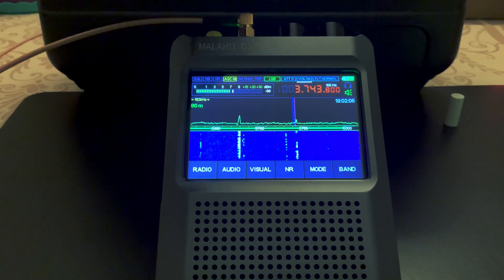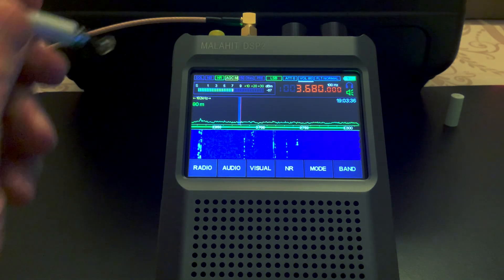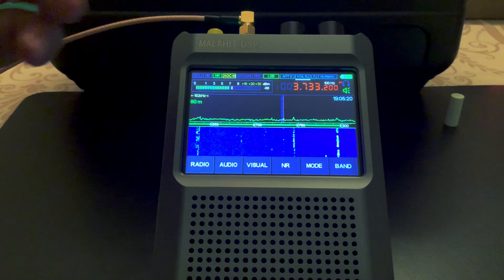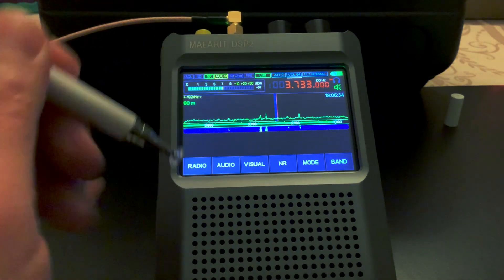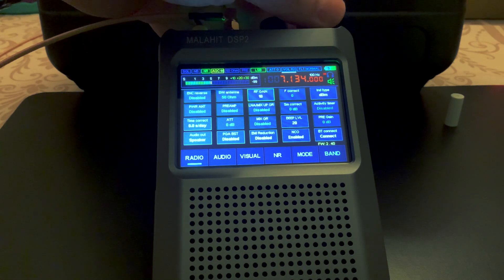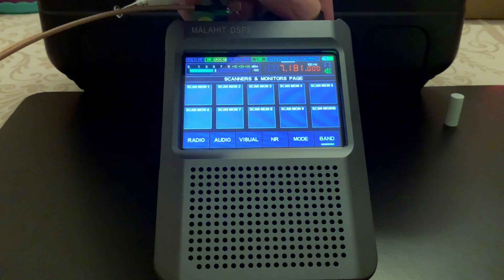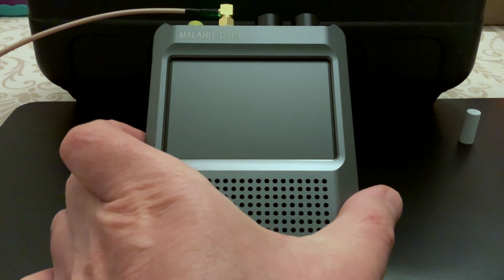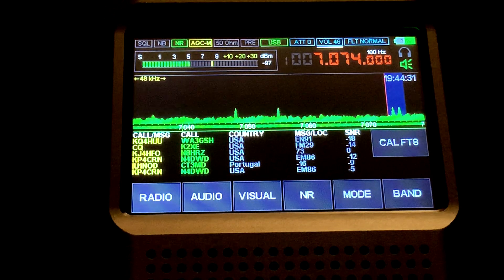Shortwave Radio - Tuning the airwaves with the Malahit DSP2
I cover HF SSB, demo of Noise Reduction and preamp settings, along with (at the 9 minute mark), CW (Morse code), and FT8 decoding. Longer than my typical video, but I think you’ll find it enjoyable!